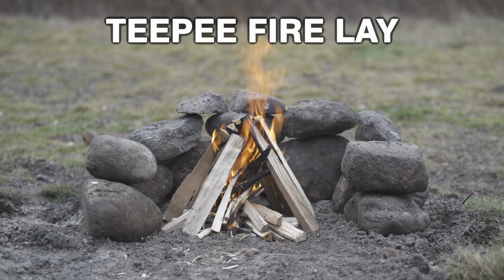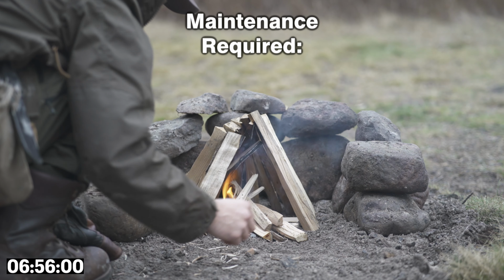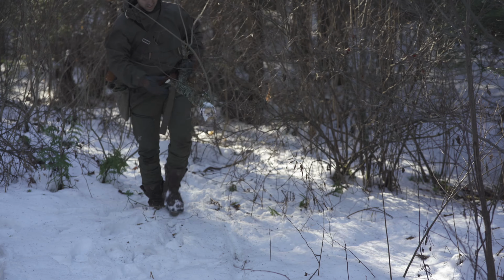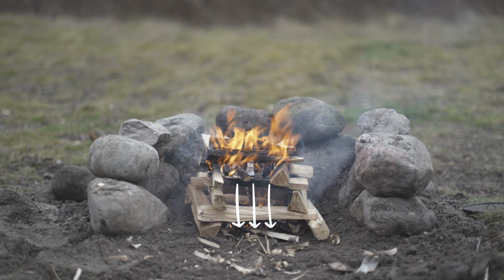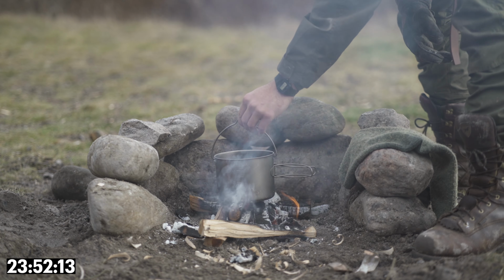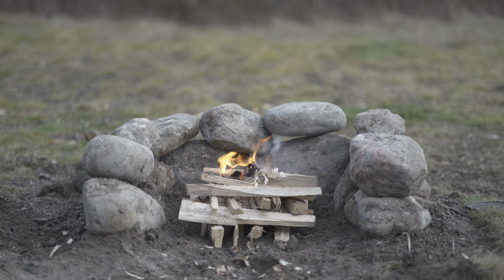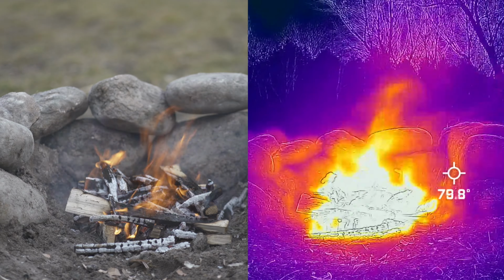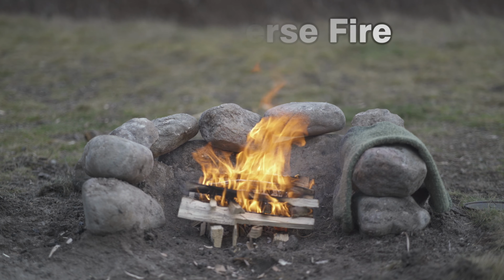Campfires 101: Essential Tips for Beginner Campers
Want to learn how to build a campfire like a PRO? This is A VISUAL tutorial on building 3 of the best bushcraft campfires and most common survival fires. Comparing the Tipi Fire VS The Log Cabin Fire Vs The Upside Down Fire. Not just *HOW* to build them but *WHEN* to use each one! This Campfire Tutorial uses a Thermal Camera to see what the Naked Eye can't.
Comparing the Tipi Fire VS The Log Cabin Fire Vs The Upside Down Fire

And cover and compare the following topics:
•*Ease of Lighting*
•*Heat Distribution*
•*How much Maintenance is Required*
•*When it Collapses*
•*And the Quality of Cooking Coals* - Via a Water Boil Test

*MY GEAR*
Thermal Camera used: (Flir One)

DJ's Gear List on Amazon

00:00 Introduction
00:18 How to build The Teepee (Tipi) Fire
03:47 How to build The Log Cabin Fire
06:49 How to build The Reverse Fire (Upside Down Fire)

The art of making a campfire seems to be a lost one. With so many levels - what tinder and kindling to use, how to harvest and find dry wood, what types of wood to use, and ofcourse which fire lay to use. It can all get so confusing! I hope to bring some visual knowledge and clarification on these!